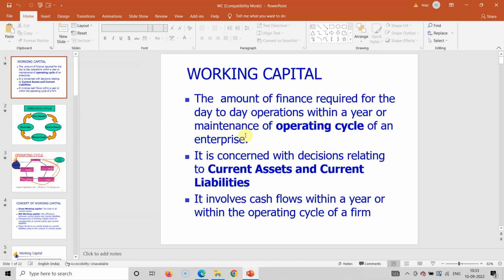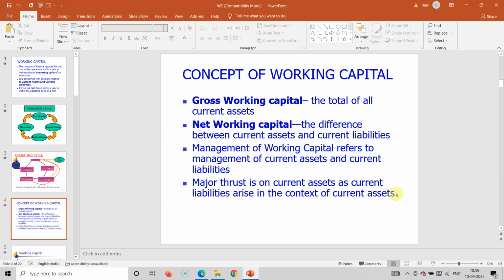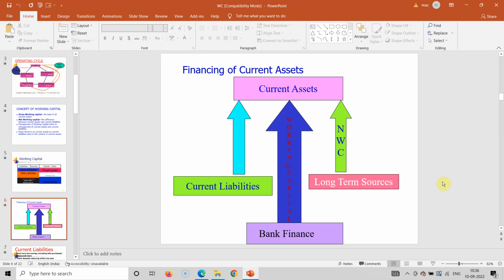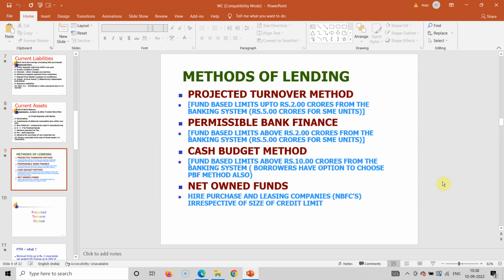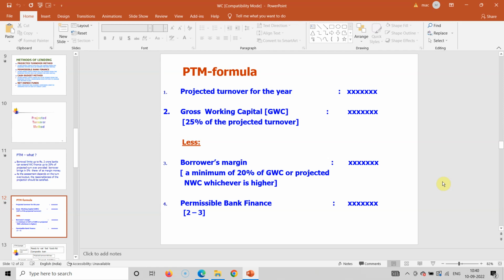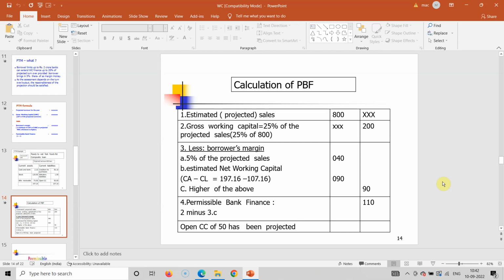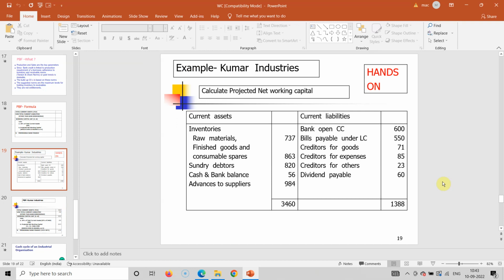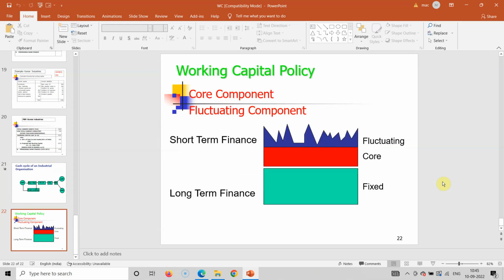WORKING CAPITAL FINANCE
To learn Finacle through live videos in Platinum module , which has lot of videos on CIF , CRM , deposits , loans and transactions , clearing , payment system , inventory management , limit nodes , SA and CA accounts , enquiries on loans , clearing , banking menu options , RTGS , NEFT , bulk upload of salary , and much more . I have also shared lot of videos on sales and selling techniques , topics on banking , CTS , Ombudsman , RBI , NRI and NRI acoounts like NRE , NRO , FCNR , RFC , and much more .